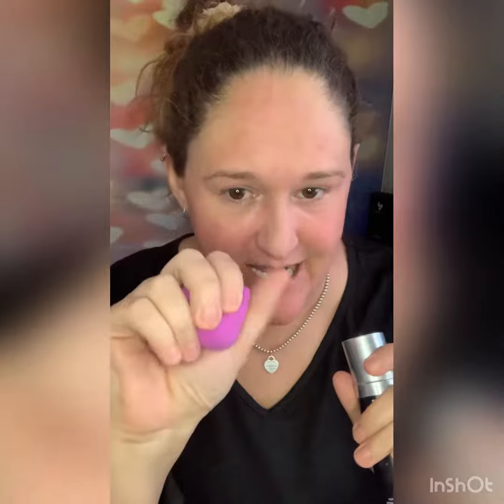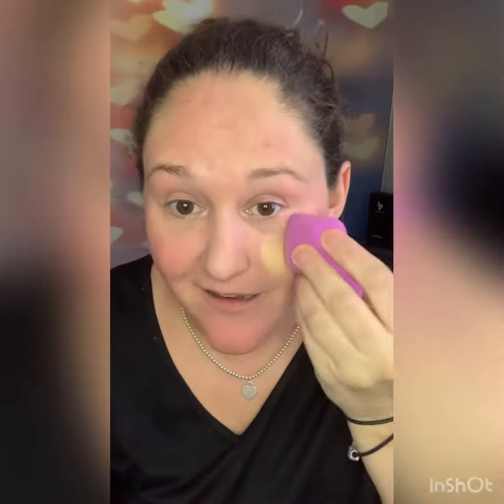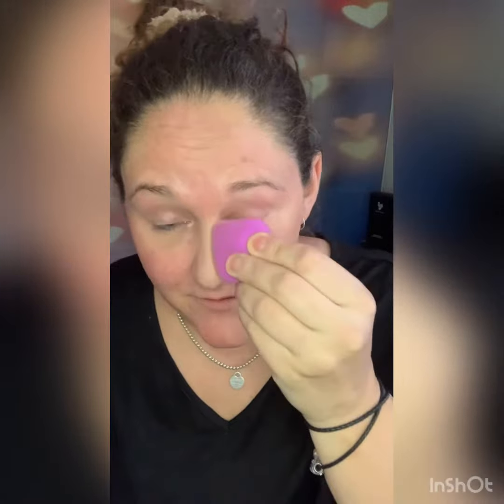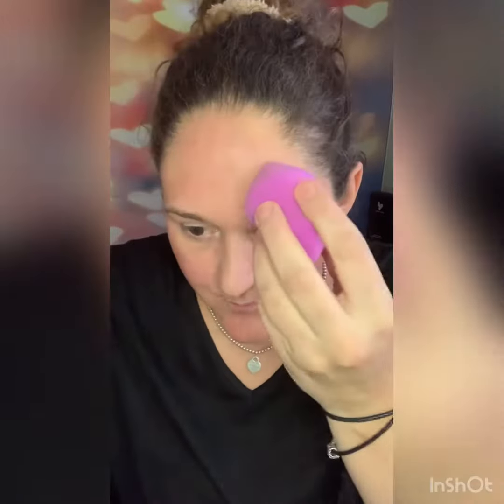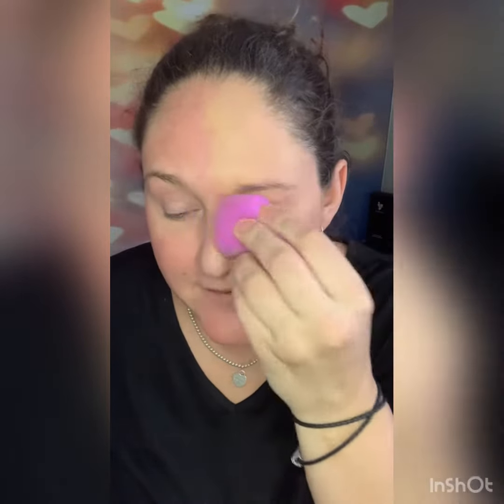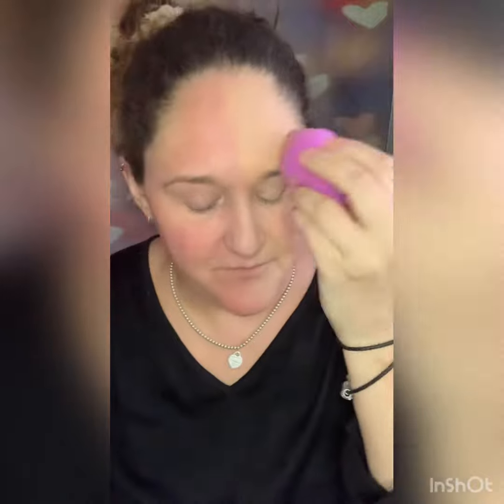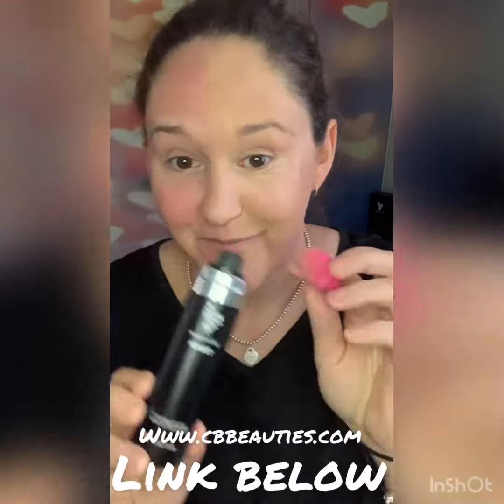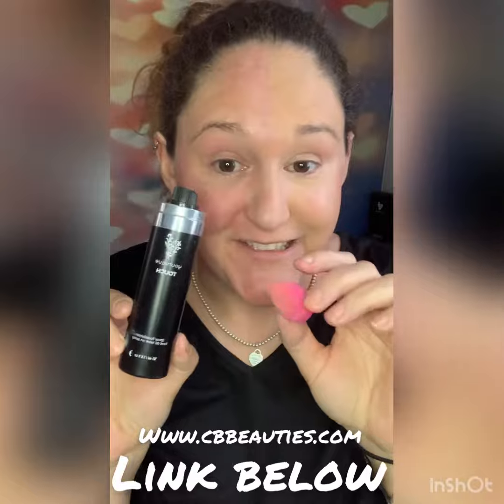Best foundation Hack for airbrush finish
Full coverage foundation that feels like air,  • •

Formulated with skin nourishing ingredients like macadamia nut oil*, squalane, and vitamin E.
Up to 12 hours of wear time, so you can fly through your day care-free.

Apply with a damp Beauty blender for AMAZING skin like feeling foundation!

And it’s on sale!

Comment for a FRee colour match today!